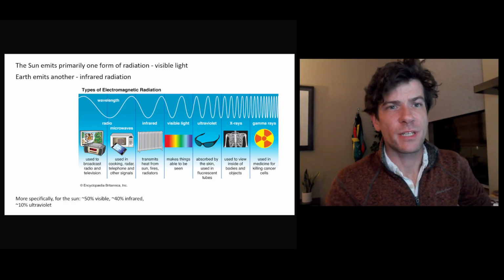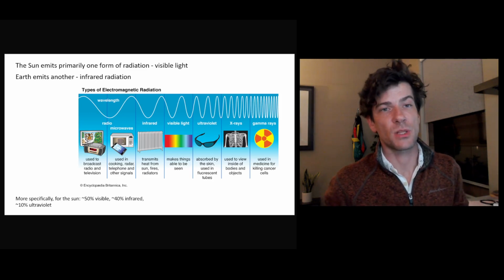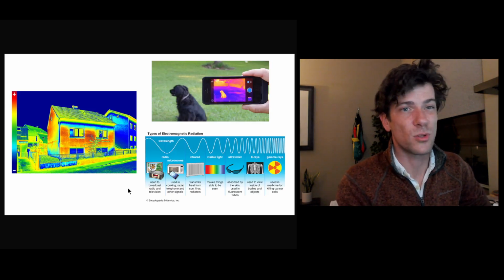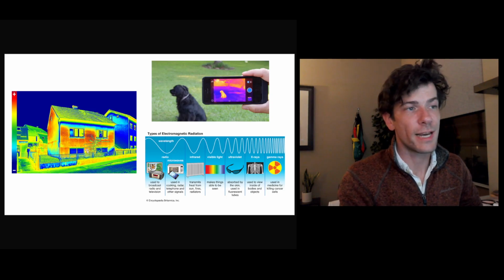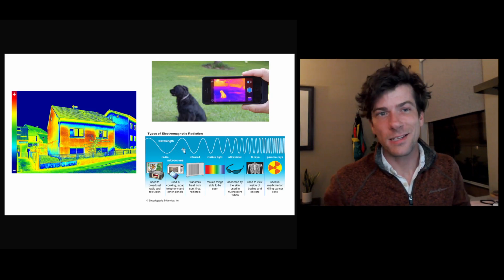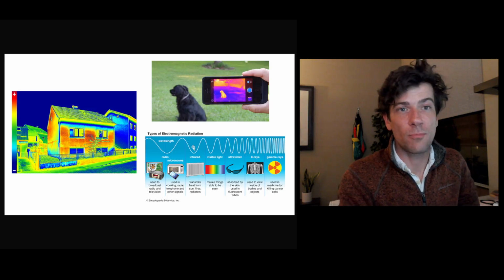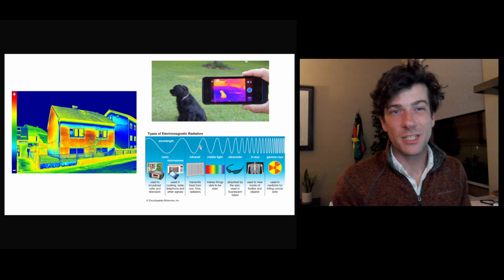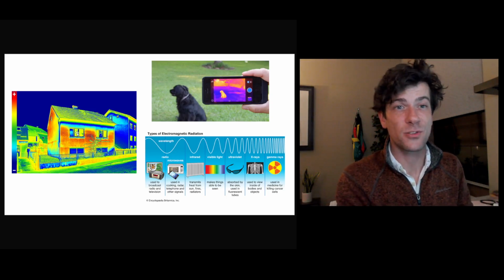3 Electromagnetic spectrum